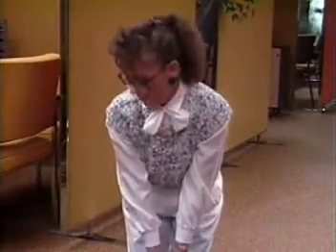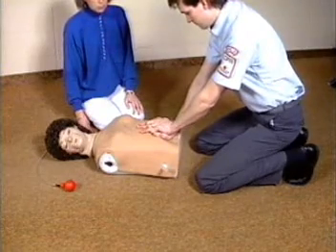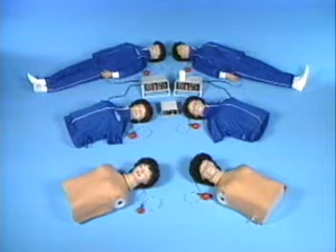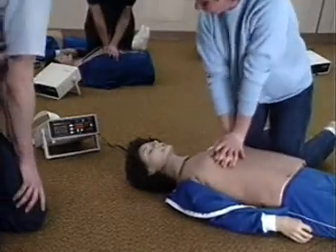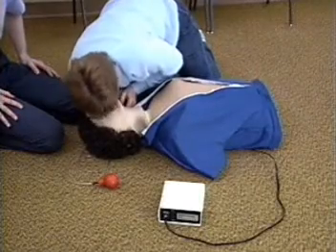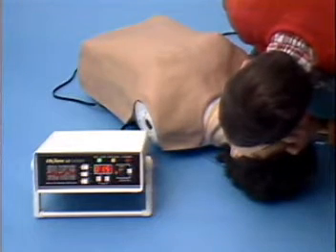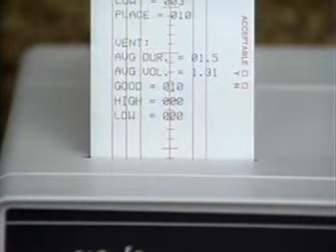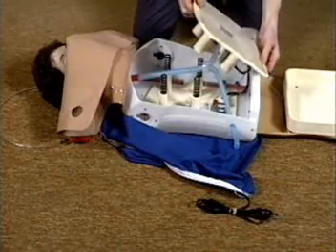Nasco Life/form® CPARLENE® Video - LF03600U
14-minute video showing you the features of the CPARLENE® Manikins.